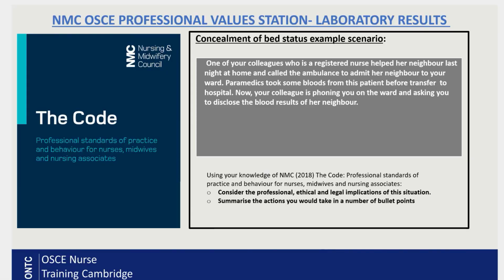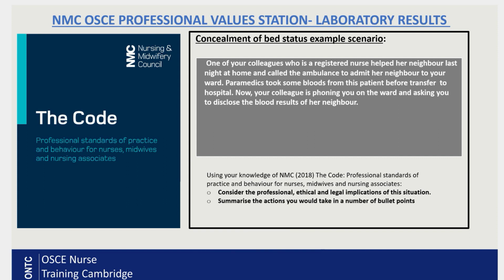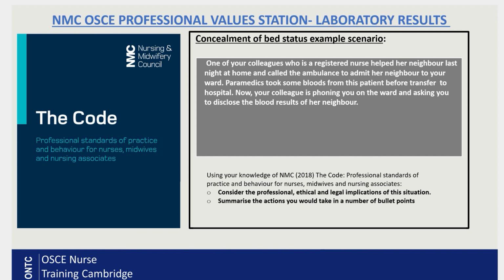NMC OSCE Professional Values Station Laboratory Results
In this video we careful cover the topic of Laboratory Results which is part of the professional values station.